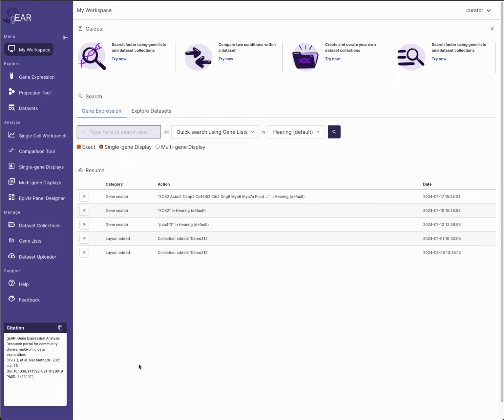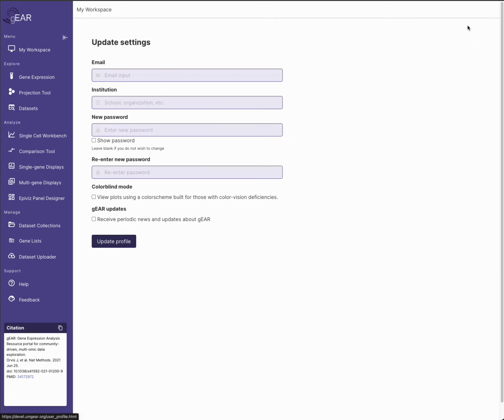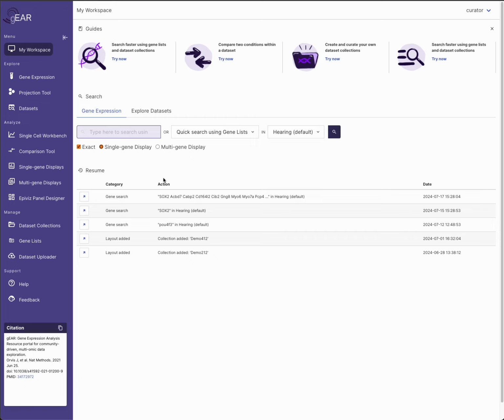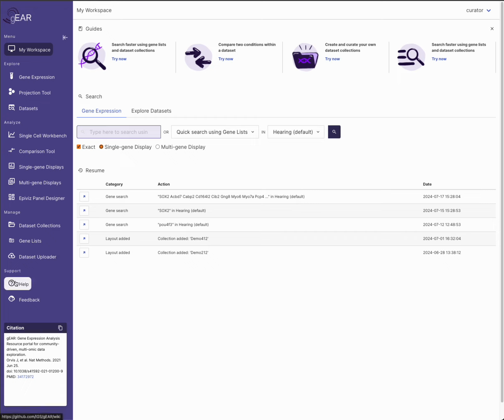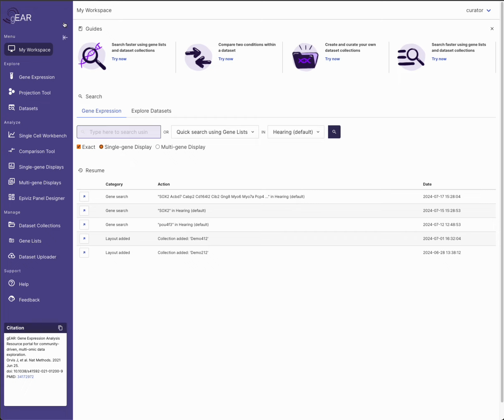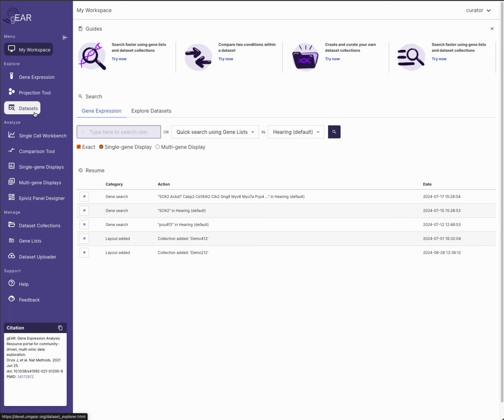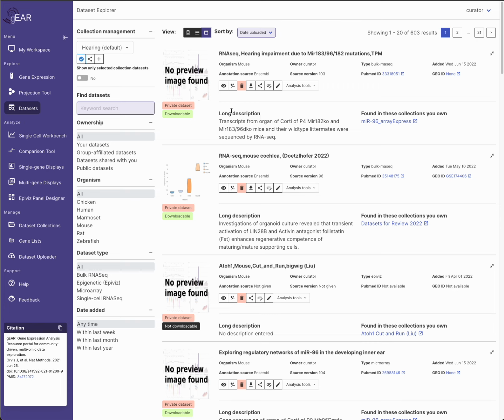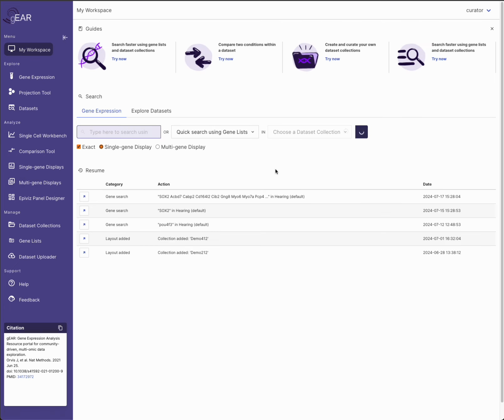gEAR v2 - Interface Changes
This is a walk-through of the changes you'll find in the new gEAR 2.0 interface.